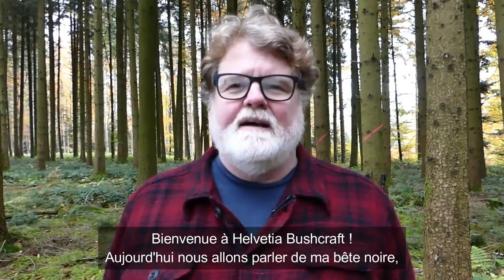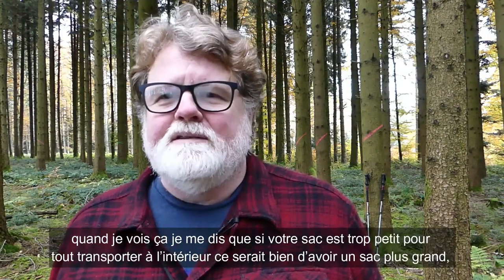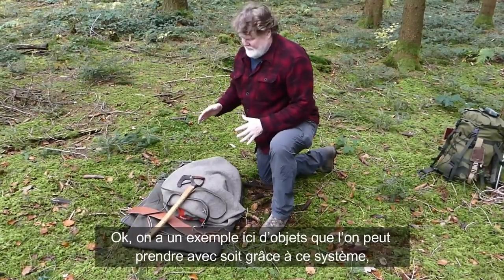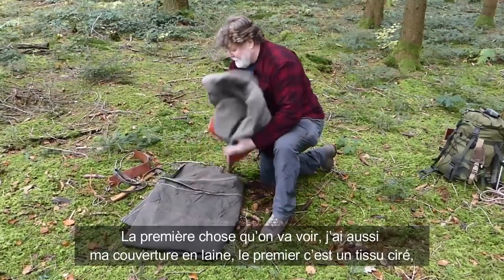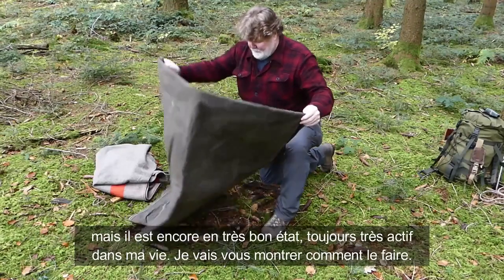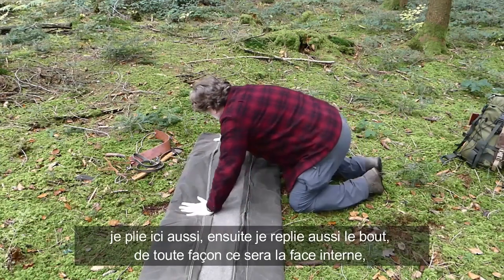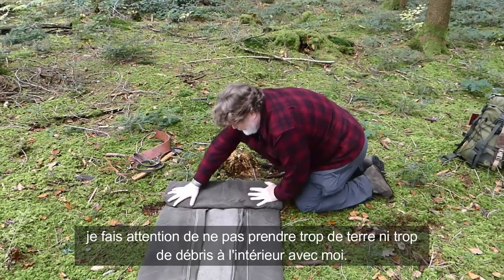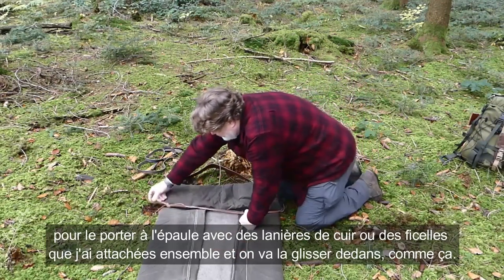How to pack and carry your Bed Roll / Comment protéger votre couchage FRA SUB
This video is about packing your bed roll and carrying it on a hike or trip.
The video is in spoken English and Subtitled in French

It's a few years old. But still an interesting watch..

Share (with your Friends and Enemies)

I use an iPhone 8S to make my videos.